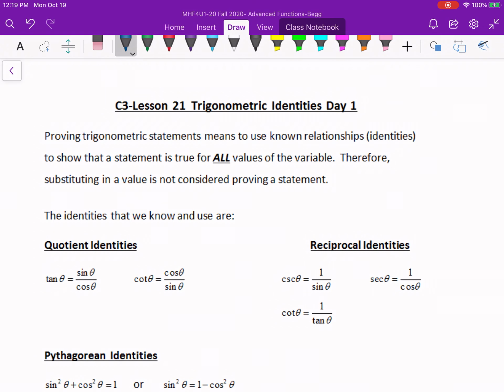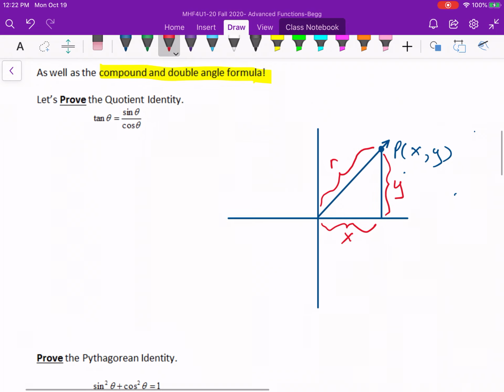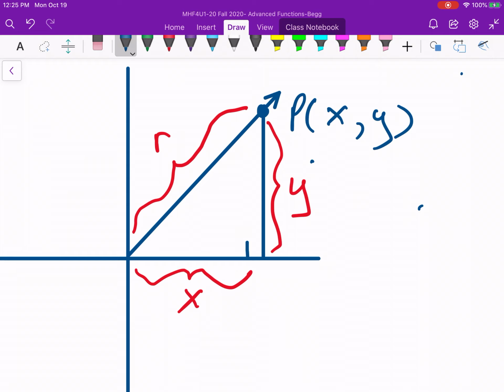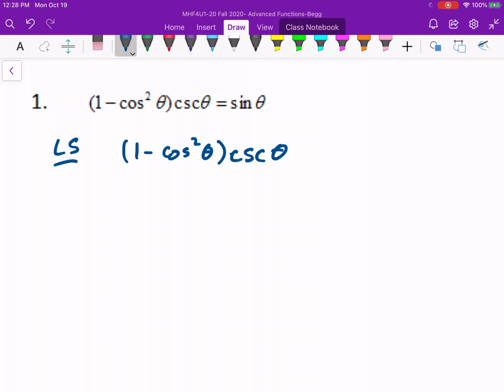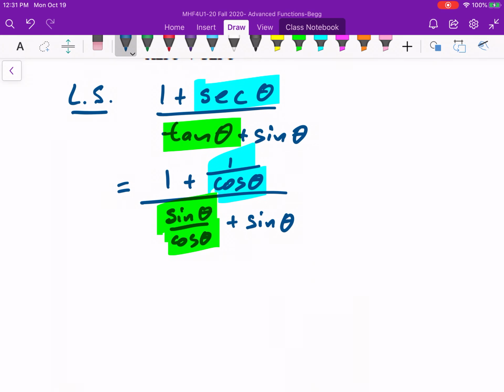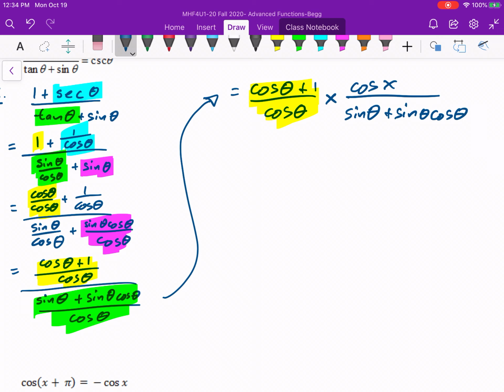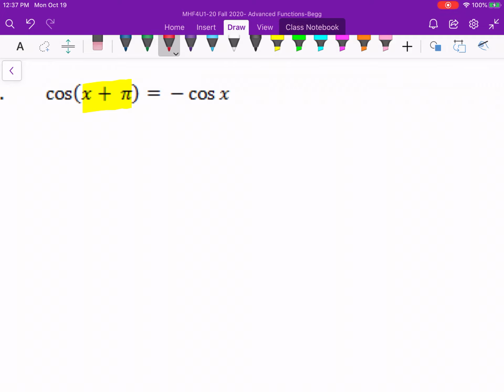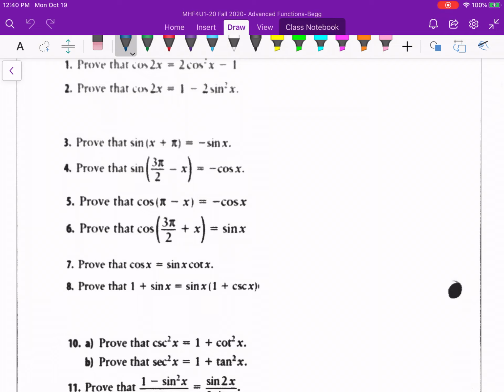MHF4U1 C3L21 Trigonometric Identities